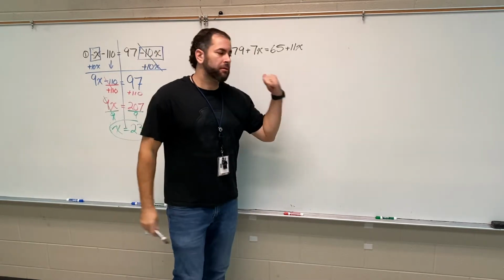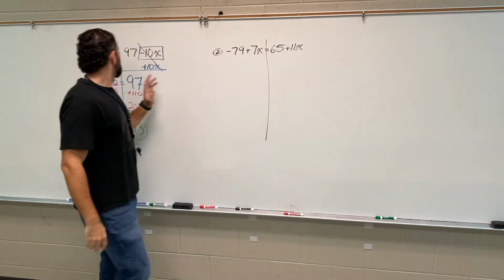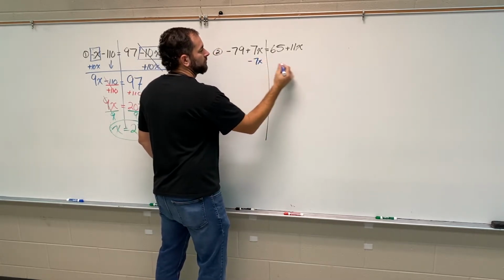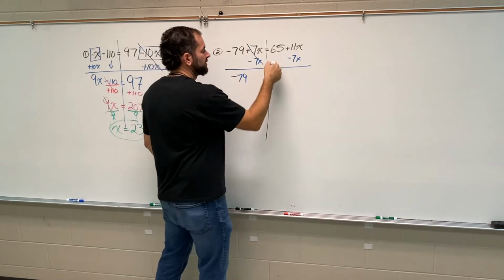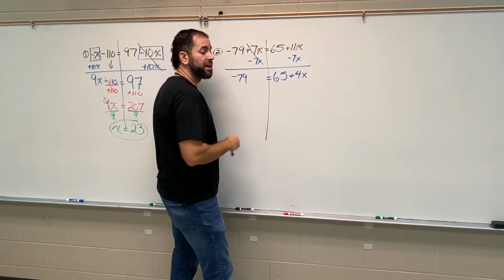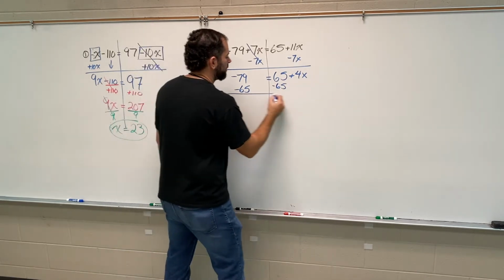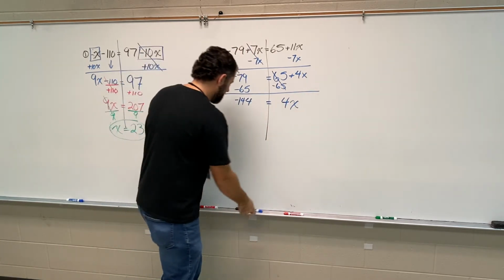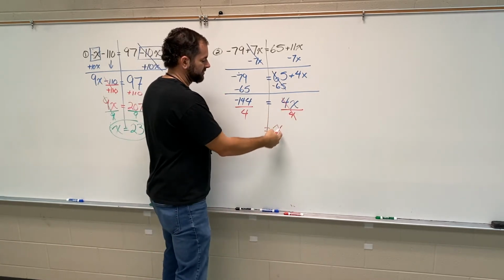Variables both sides #2